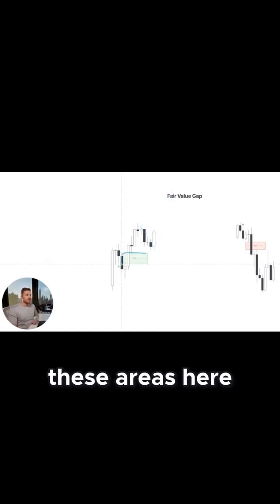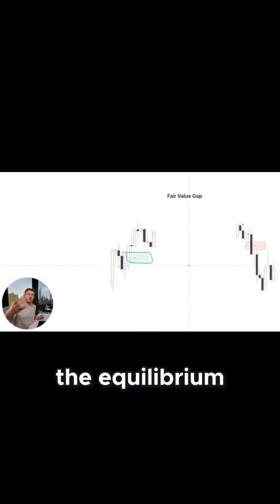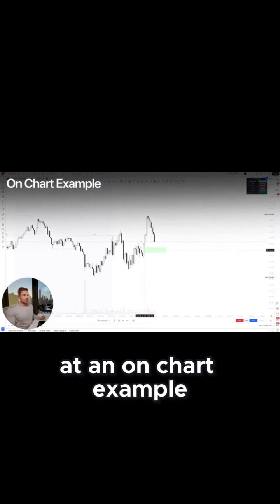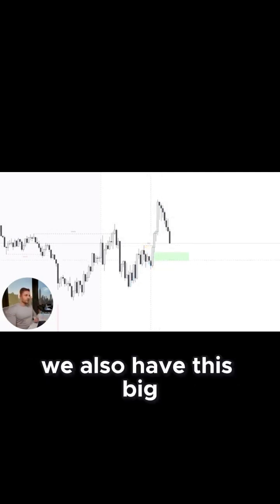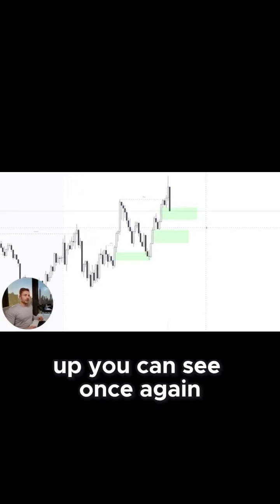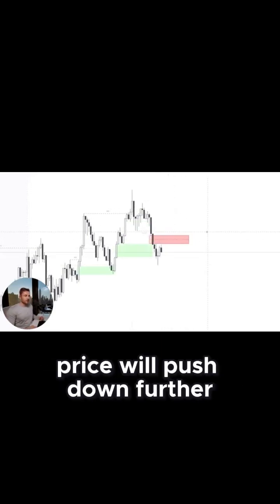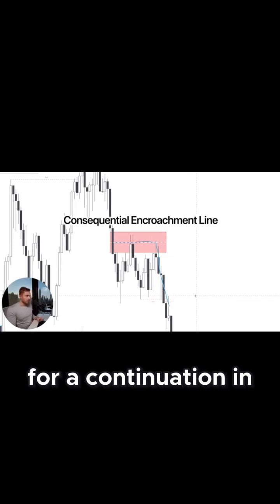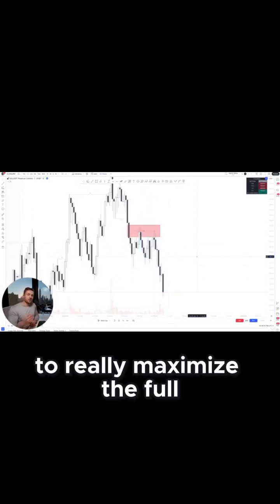My SMC Day Trading Strategy Makes Me $1000+ Per Day (100x Strategy4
trading for beginners

Everybody talks about investing in the stock market and earning passive income, but nobody shows you how to actually do it... Today, I cover EXACTLY how to start investing for beginners - Enjoy